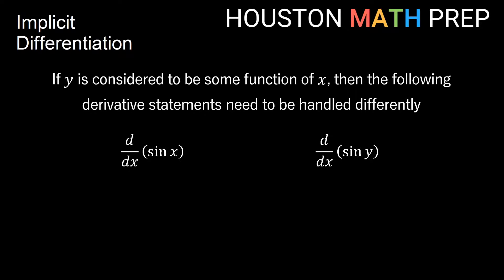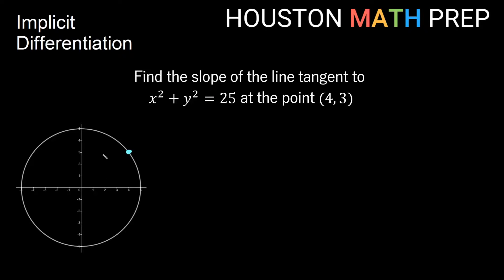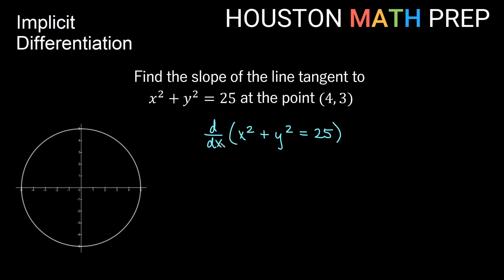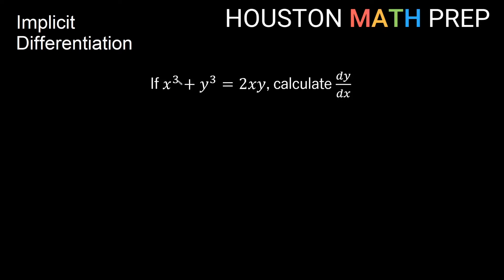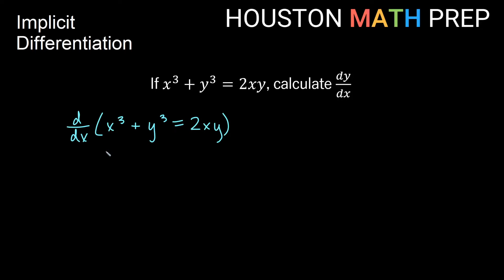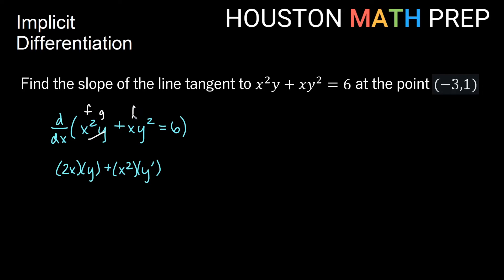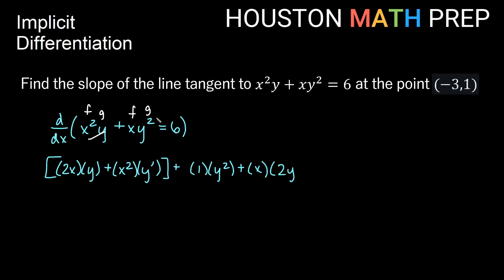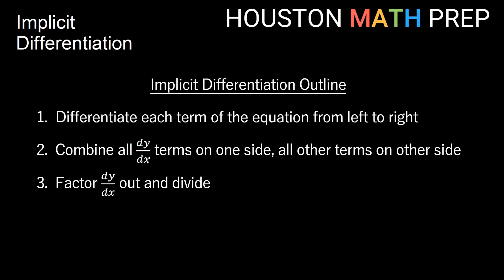Implicit Differentiation (First Derivatives)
This Calculus 1 video explains implicit differentiation, finding implicit derivatives and implicit differentiation at a given point.  We show how to apply the chain rule when taking derivatives of terms that include the variable y.  We then work some examples of implicit derivatives and implicit differentiation at a point in order to find the slope of a tangent line. Finally, we provide an outline of all of the steps to perform implicit differentiation.
0:00  Explicit vs. Implicit Differentiation
1:31  Example 1 (Implicit derivative at a point)
6:17  Example 2
9:55  Example 3  (Finding slope using implicit differentiation)
14:49  General outline for implicit differentiation